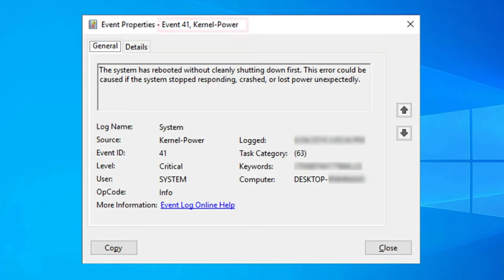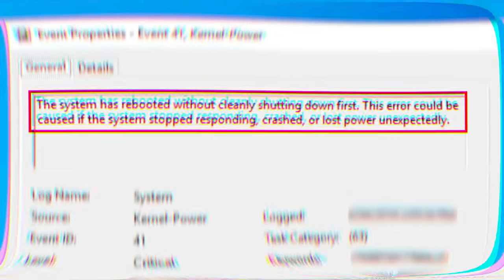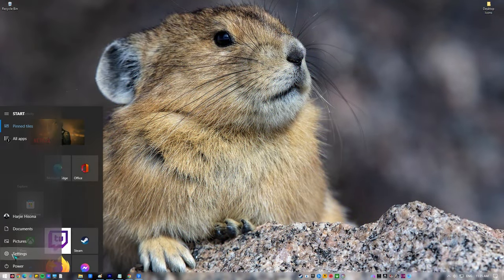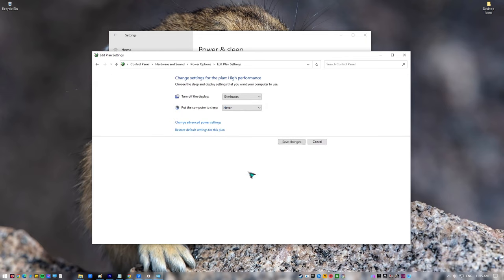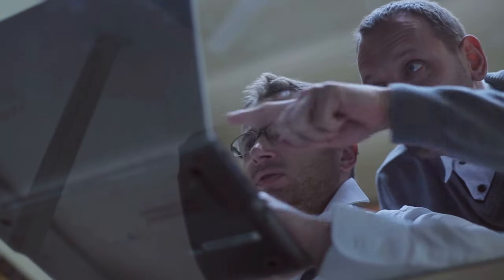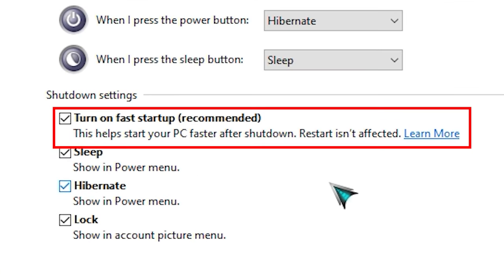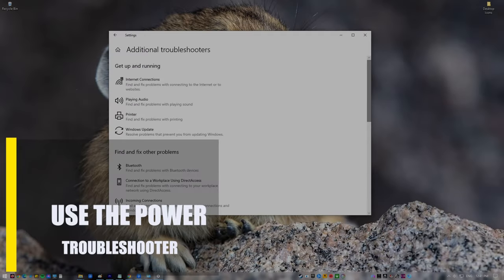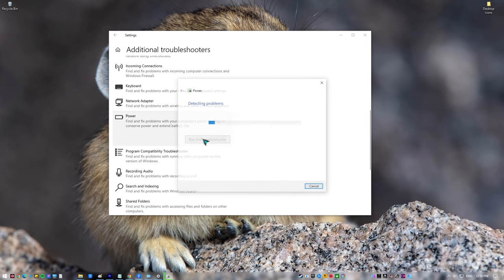SOLVED: Windows Kernel Power Event 41 Error [Updated 2024]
The Kernel power event 41 error is one of the common problems in both Windows 10 and 11. This error happens when the computer shuts down or restarts without being told to. There are usually a few reasons why this happens. In this video, we'll show you how to fix this problem.
Make sure to do these first steps before trying any of the troubleshooting steps listed below. After you've done each step, check to see if the problem still happens.